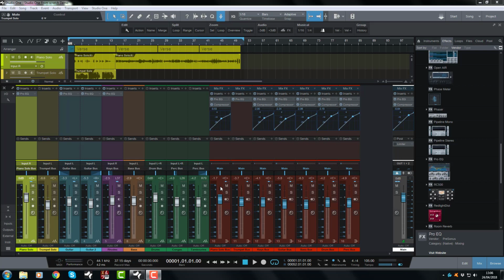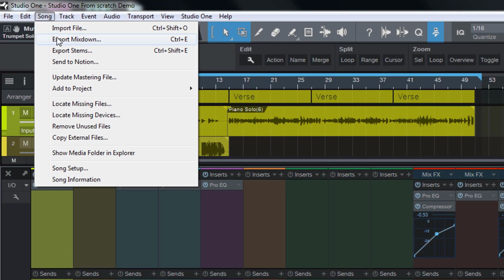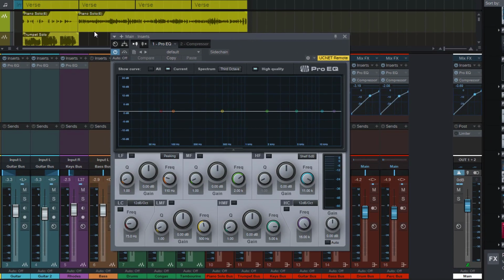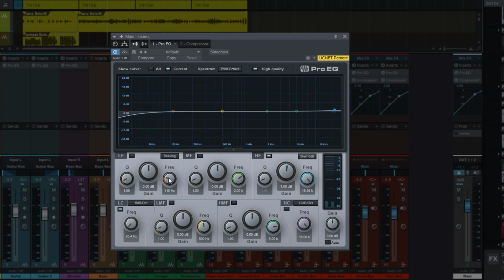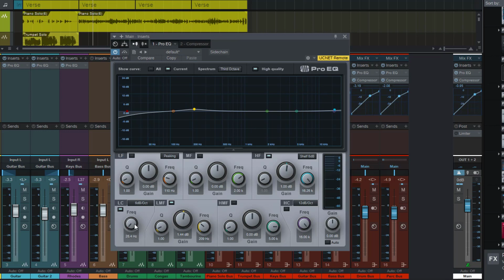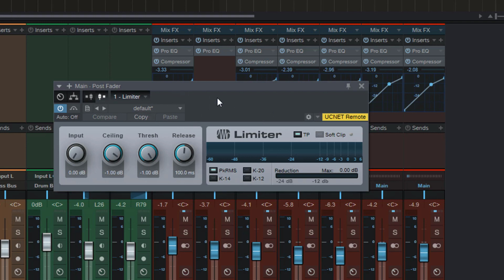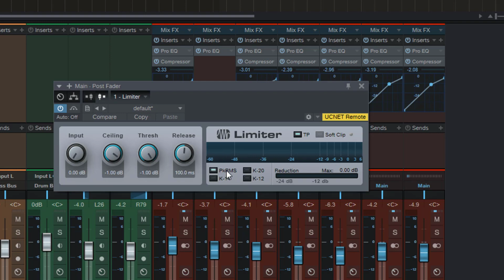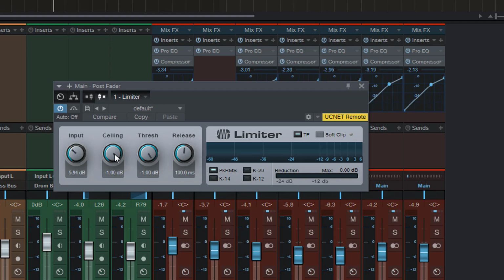Studio One From Scratch Series Episode Nine: Mastering (Part One)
In today's video, we take a look at mastering your song using plugins on your mixbus. This is the method I recommend to all Studio One Artist and Prime users, since they do not have access to the Project Page.